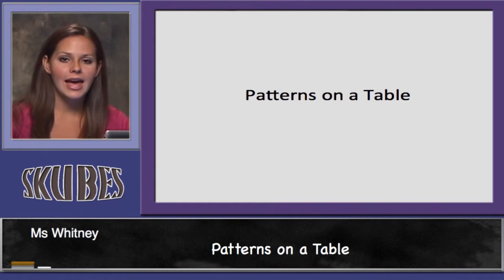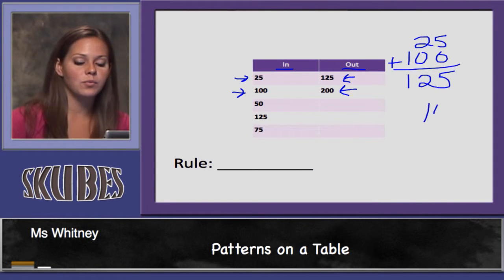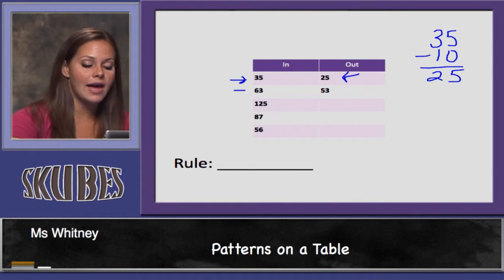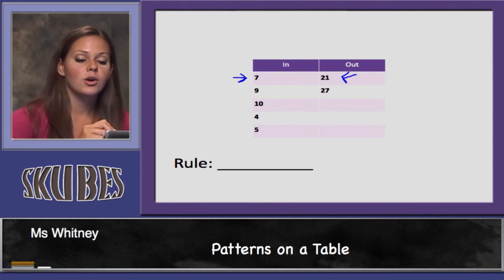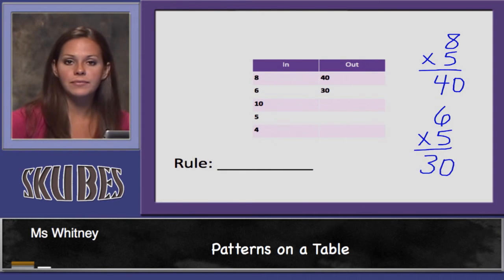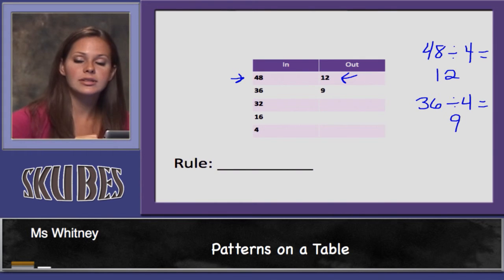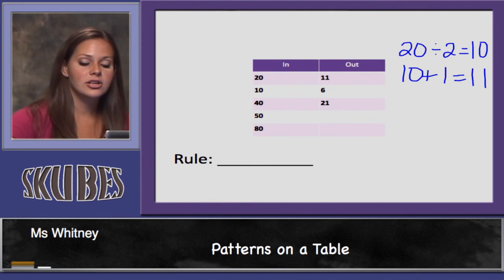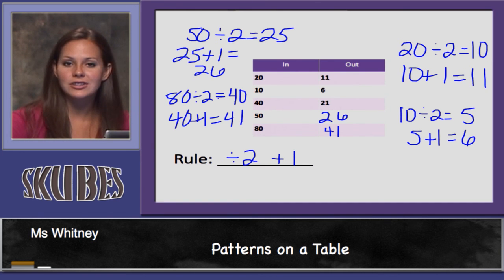Reading Patterns on a Table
3.OA.9
Identify arithmetic patterns (including patterns in the addition table or multiplication table), and explain them using properties of operations. For example, observe that 4 times a number is always even, and explain why 4 times a number can be decomposed into two equal addends.